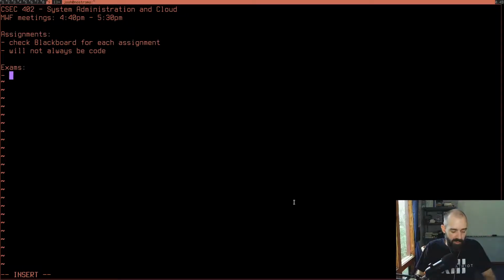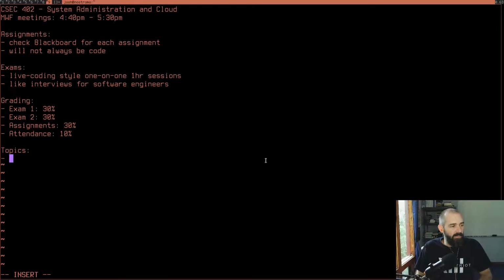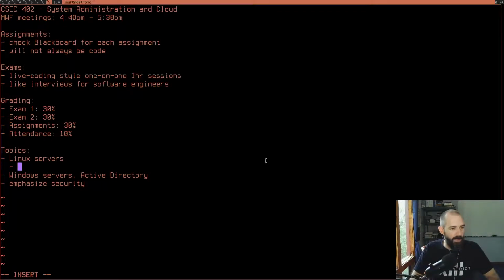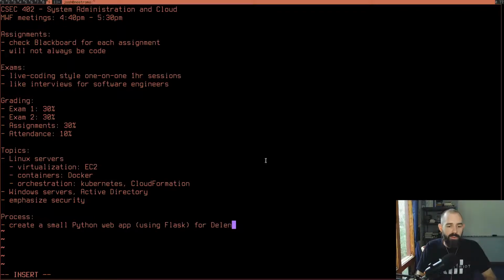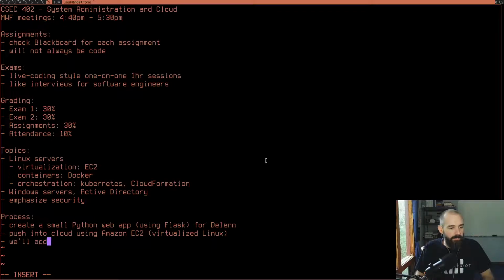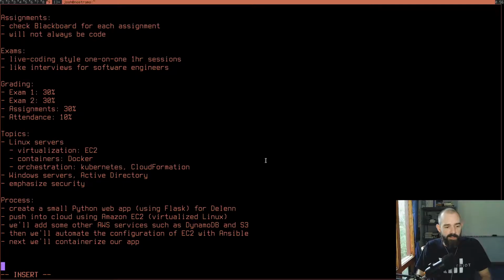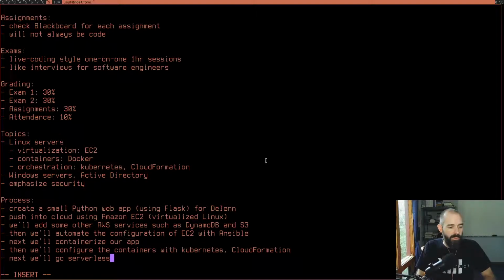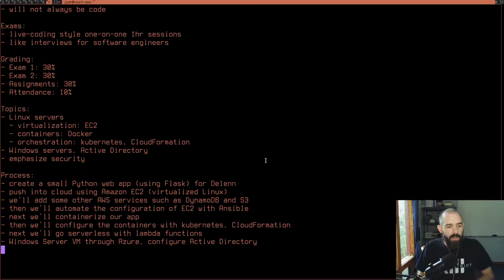Syllabus (CSEC 402 Spring 2021)